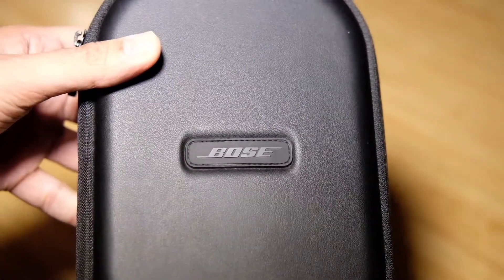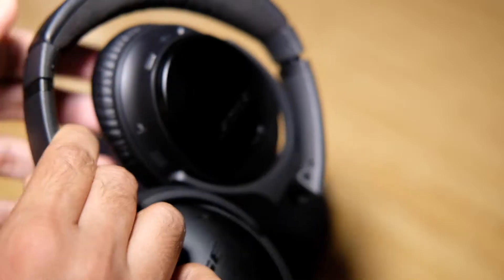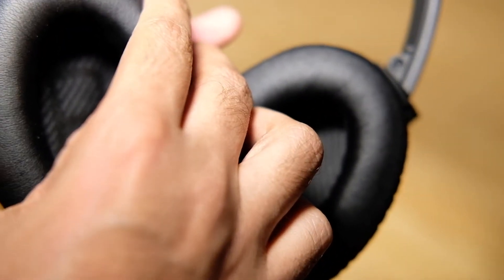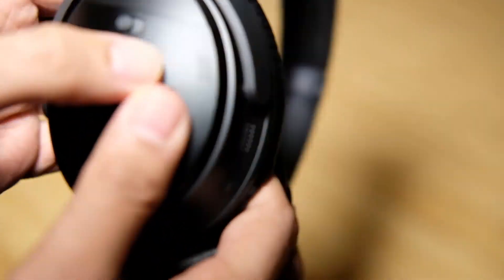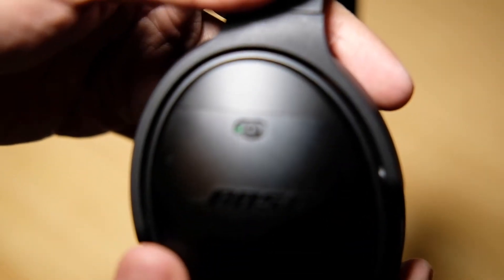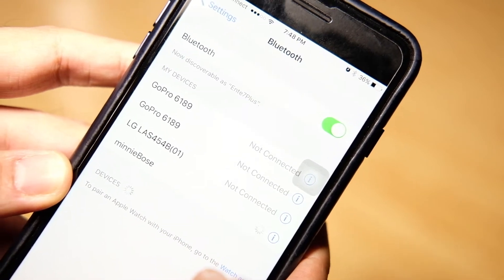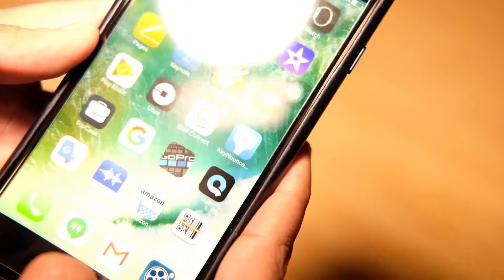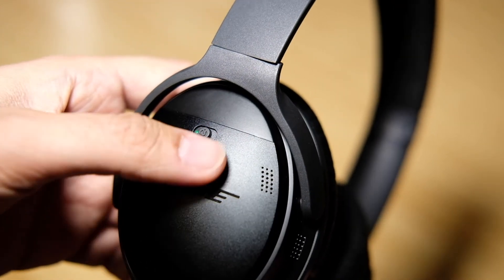BOSE qc35 headphone unboxing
Premium quality noise cancelling headphone QC35 from BOSE unboxing, first look and sync with BOSEConnect mobile application.

Buy on Amazon at
BOSE QC35
BOSE QC25

ALL MY CAMERA GEAR I USE TO MAKE MY VIDEOS:

FUJIFILM X-T2 Mirror-less camera

FUJINON XF 35mm f/2 R WR Lens for FUJI cameras

FUJI Battery

Manfrotto MKCOMPACTACN-BK Compact Action Tripod

RODE VideoMicro oncamera microphone

YONGNUO YN216 YN-216 LED Video Camera Light

DSTE® NP-F750 Battery and charger

   hoe om QC QC35 aan te sluit om te bel
 كيفية توصيل بوس QC35 إلى الهاتف
 QC3 telefonunu necə bağlamaq olar?
 conas ceangal a dhéanamh le bose QC35 ar an bhfón
 Como conectar BOSE QC35 ao teléfono
 બોસ QC35 ફોન પર કેવી રીતે કનેક્ટ કરવું
 yadda za a haɗi QCE9 zuwa waya
 कैसे फोन करने के लिए बोस QC35 कनेक्ट करने के लिए
 me pehea te hono atu i te bose QC35 ki te waea
 како да го поврзете бозе QC35 на телефон
 ഫോണിലേക്ക് QC35 ബോസു ബന്ധിപ്പിക്കുന്നതെങ്ങനെ
 утасны холболтыг QC35 хэрхэн холбох талаар
 बोस क्यूसी 35 ला फोनवर कसे जोडावे
 bagaimana untuk menyambung bose QC35 ke telefon
 Kif tista tikkonnettja l-QC35 bose għal telefon
 ဖုန်း Bose QC35 ချိတ်ဆက်ဖို့ဘယ်လို
 कसरी बोस QC35 फोनमा जडान गर्ने
 hoe bose QC35 aansluiten op de telefoon
 hvordan du kobler bose QC35 til telefonen
 Kodi mungagwirizane bwanji QC35 kuti mukhale ndi foni?
 ਬੋਸ QC35 ਨੂੰ ਫੋਨ ਨਾਲ ਕਿਵੇਂ ਕੁਨੈਕਟ ਕਰਨਾ ਹੈ
 sida loo xiro qadarka QC35 si telefoonka loo helo
 si të lidhni bose QC35 në telefon
 како спојити Босе КЦ35 на телефон
 ho kopanya tsohle QC35 ho fono
 kumaha nyambungkeun Bose QC35 ka telepon
 hur man ansluter bose QC35 till telefon
 jinsi ya kuunganisha wote QC35 kwa simu
 தொலைபேசிக்கு போஸ் QC35 இணைக்க எப்படி
 ఫోన్కు బోస్ QC35 కనెక్ట్ ఎలా
 чӣ тавр ба пайвастшавӣ QC35 ба телефон
 วิธีการเชื่อมต่อ BOSE QC35 เข้ากับโทรศัพท์
 kung paano ikonekta ang bose QC35 sa telepono
 bose QC35i telefona nasıl bağlayabilirim?
 Як підключити боз QC35 до телефону
 فون پر بوسہ QC35 کس طرح منسلک کرنا
 QC3 burchini telefonga qanday ulash kerakligi
 làm thế nào để kết nối bose QC35 với điện thoại
 ווי צו פאַרבינדן בייז קק 35 צו טעלעפאָנירן
 bawo ni a ṣe le sopọ bose QC35 si foonu
 如何连接bose QC35到手机
 如何連接bose QC35到手機
 kanjani ukuxhuma bonke QC35 ucingo